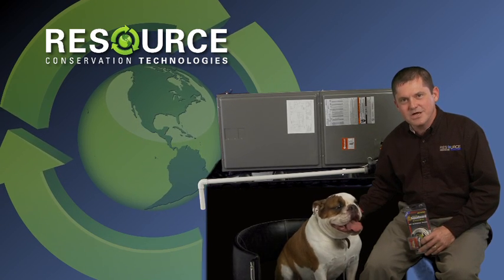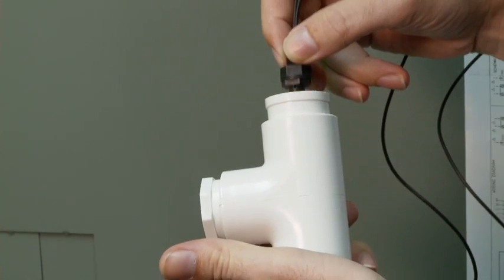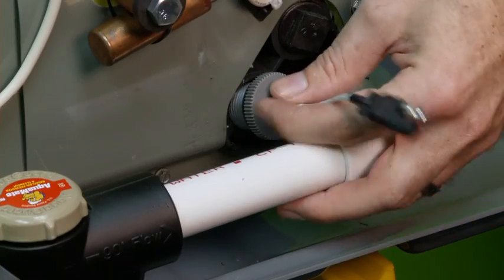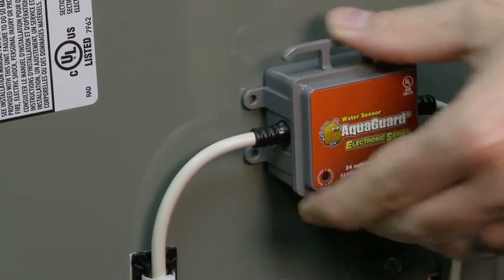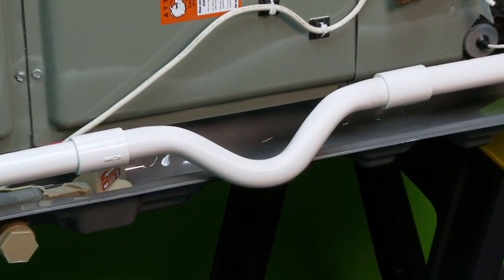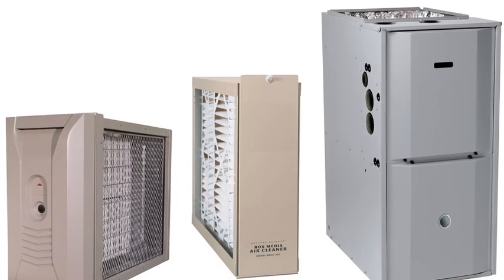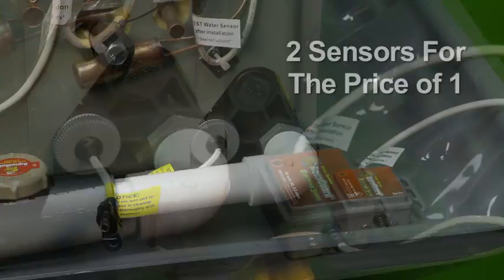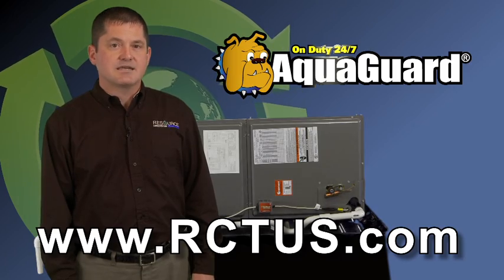AG-3150E Features & Benefits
Check out the NEW AG-3150E from AquaGuard. The AG-3150E electronic water sensing system is the only condensate sensor that plugs into the auxiliary drain port of the primary pan and qualifies as an internal primary pan sensor, monitoring condensate directly inside of the primary drain pan.